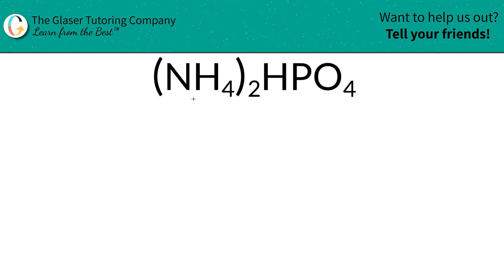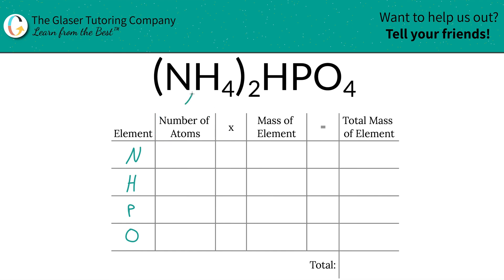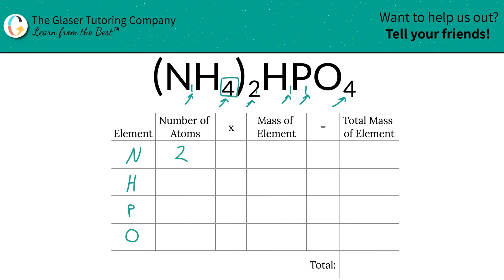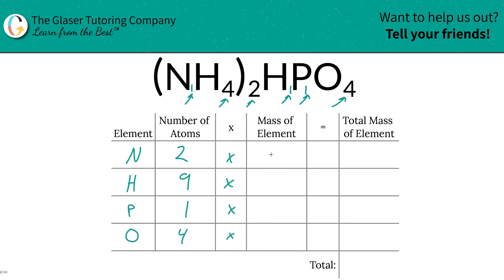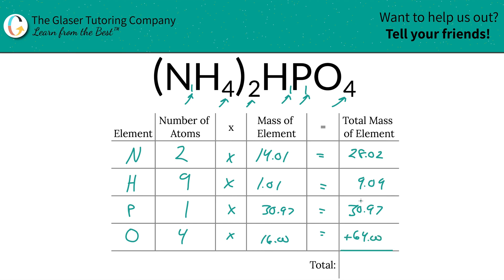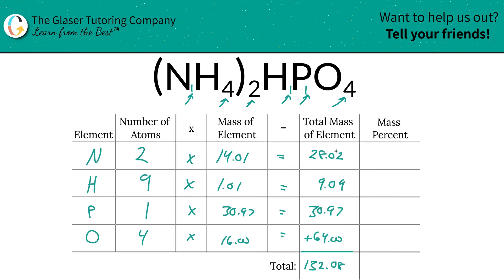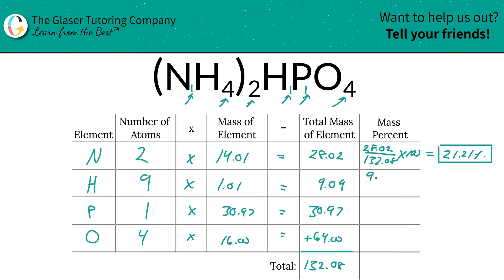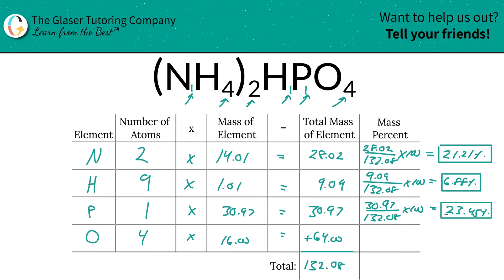How to find the percent composition of (NH4)2HPO4 (Ammonium Hydrogen Phosphate)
Calculate the percent composition of the following:
(NH4)2HPO4 (Ammonium Hydrogen Phosphate)